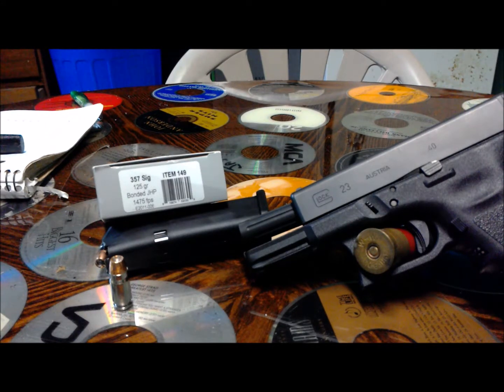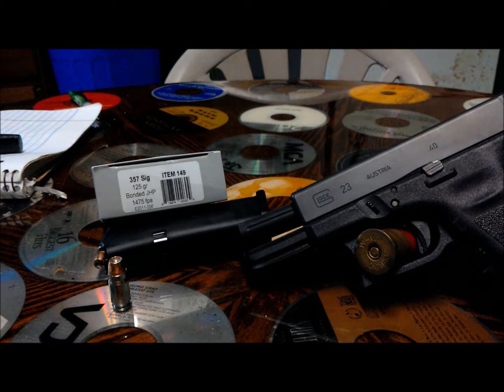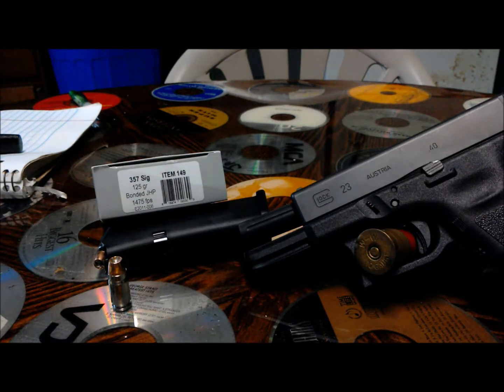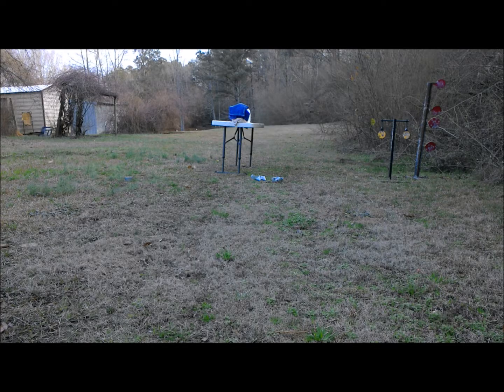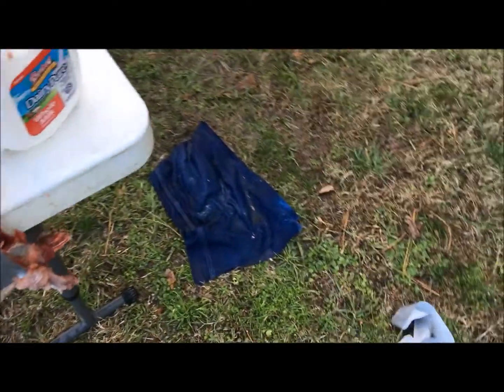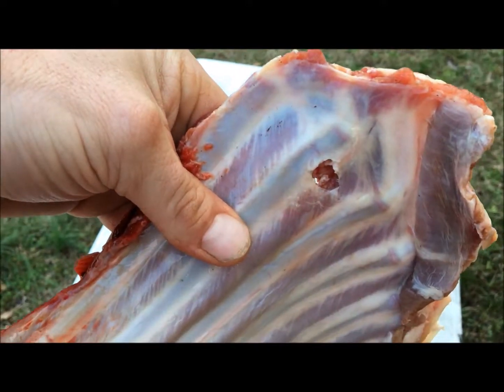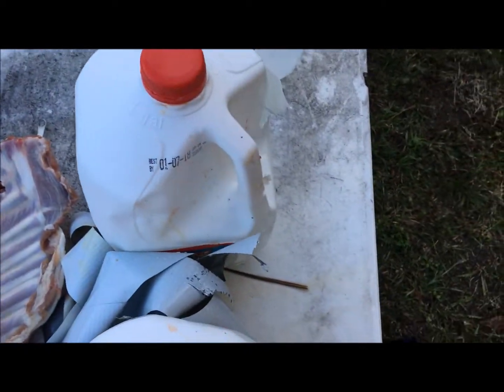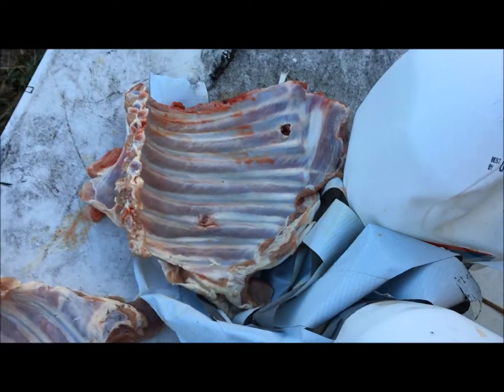357 Sig Underwood 125 grain jhp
Underwood .357 Sig 125 grain jhp through ribs.
Shot from 6 yards away through 4 layers of denim, one side of ribs, 2 water jugs, and through another side of ribs.